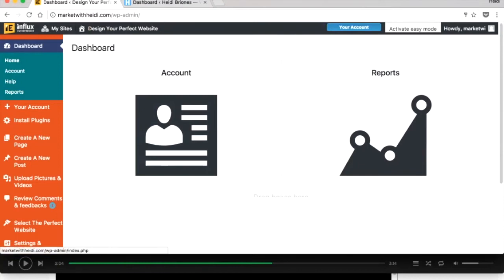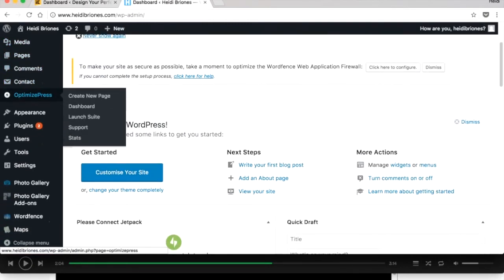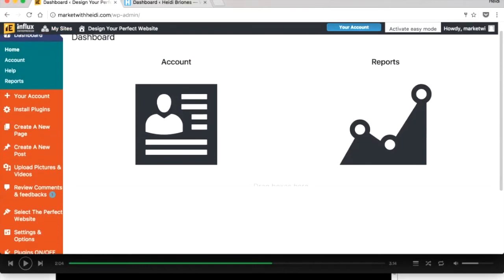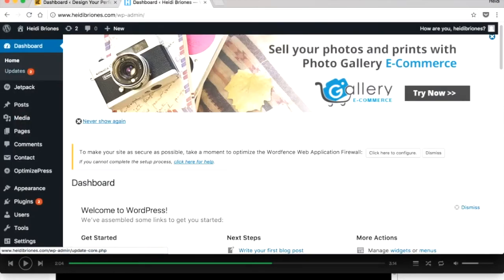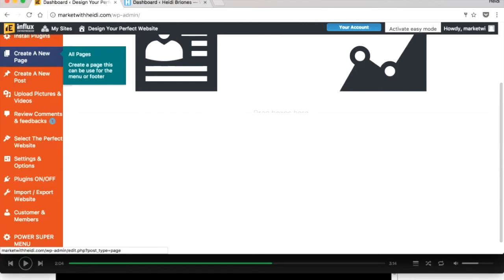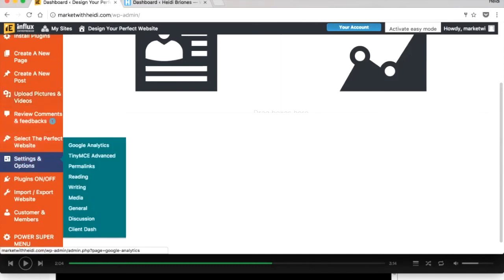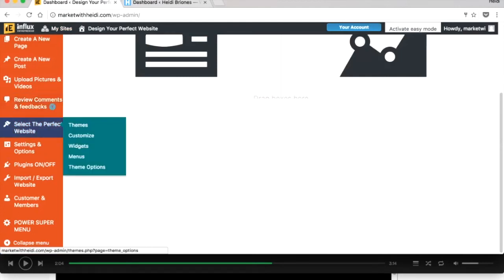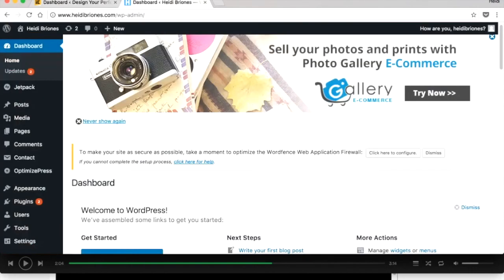Influx Entrepreneur Dashboard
Try it for under $10

This video is on the Influx Entrepreneur Dashboard and how it is more user friendly than a typical Wordpress Dashboard. User friendly dashboards like the one seen here are important to busy marketers who need to get more done in more time. That's why the Influx Entrepreneur Dashboard is so useful. This is just a taste of what's to come with influx entrepreneur as I will cover my in future lesson. Get in now for less than $10. Join Influx Entrepreneur and start seeing results in your marketing

influx entrepreneur
what is influx entrepreneur
how to use influx entrepreneur